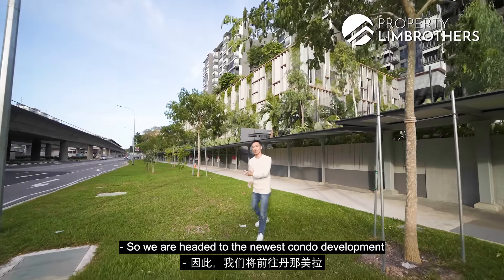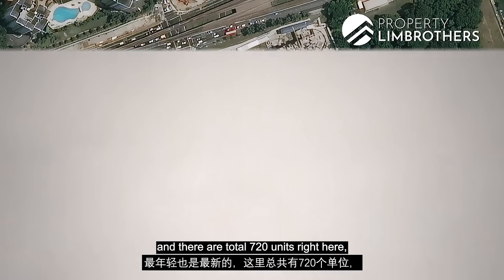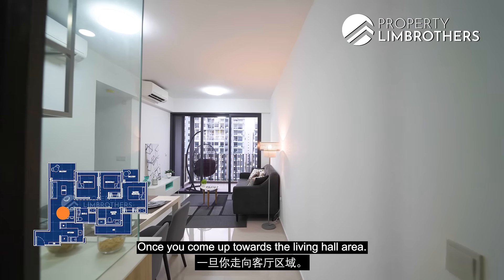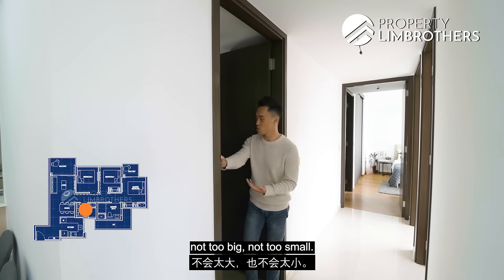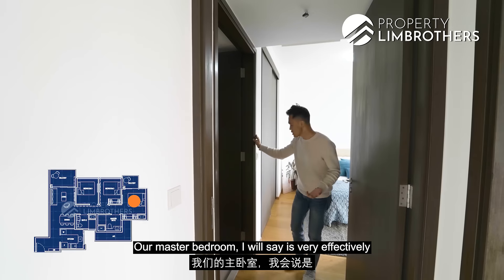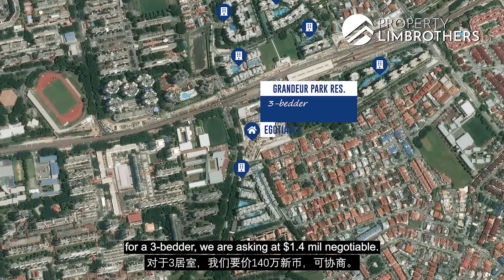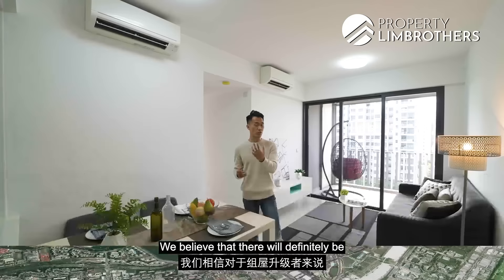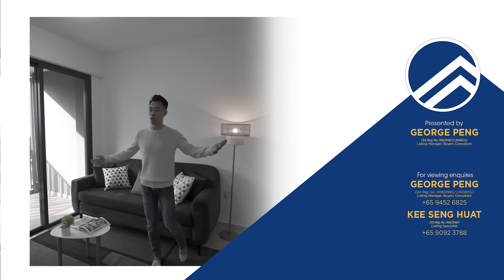Grandeur Park Residences: High Floor 3-Bedroom in D16 | $1.3M, Newly TOP-ed, Home Tour (George Peng)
We’re heading to Tanah Merah this time round, featuring a brand new 3-bedder, 893 sq ft within Grandeur Park Residences! It’s even fully sheltered to the nearby Tanah Merah MRT Station.

Cabinetry aplenty and highly configurable, it comes with Ziptrak for the balconies (the master comes with a private balcony for sunsets!)

It is akin to the “live, work, play, learn” concept, which this is sited conveniently at the centre for all those requirements to have a balanced life.
The Grandeur Park has 720 units, with a wide range of units from 1- to 5-bedders. Developed by CEL, they are behind reputable projects such as My Manhattan, High Park Residences, Park Colonial and Kopar at Newton.

Follow George as he brings you around the pricing around the area, upcoming developments and a step further: What will your exit strategy look like? Who will you sell it to?

00:00 Intro
00:25 Exterior Walkway
00:48 Project Overview
02:07 Project Details
03:08 Foyer
03:33 Kitchen
04:46 Dining
05:14 Balcony
05:46 Living Room
06:14 Project Facts
08:07 Common Bathroom
08:23 Common Bedroom 1
09:07 Common Bedroom 2
09:31 Master Bedroom
10:06 Master Bathroom
10:28 Price Comparisons
14:24 Facilities and Amenities
16:03 Outro and Contact Details